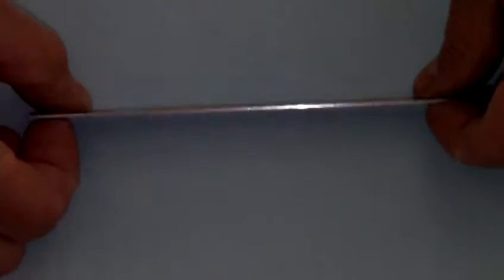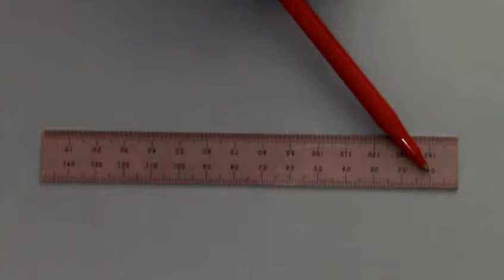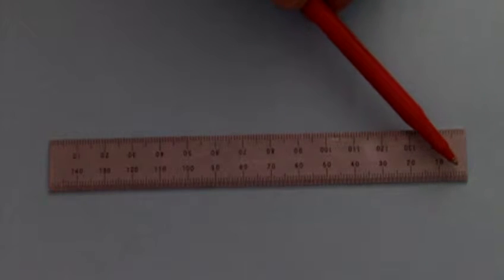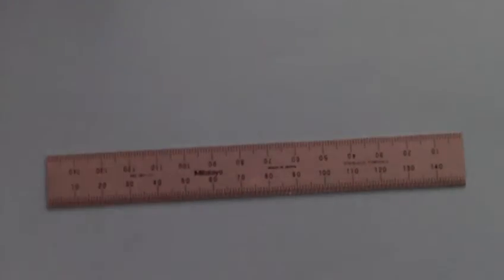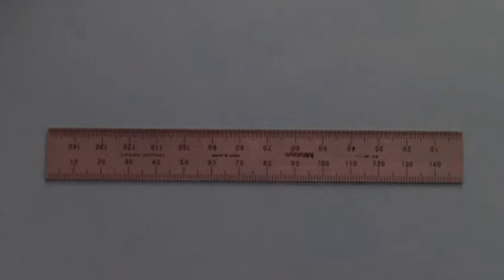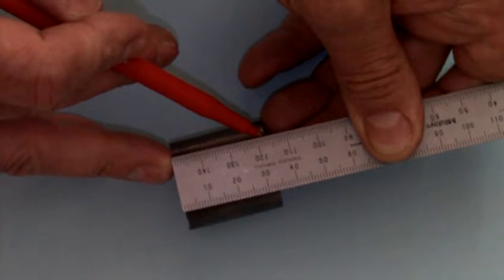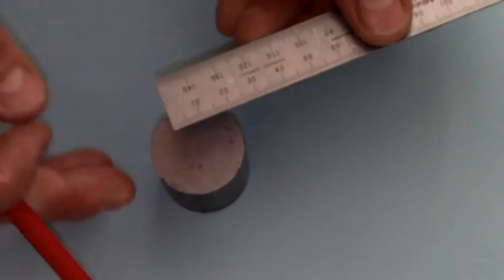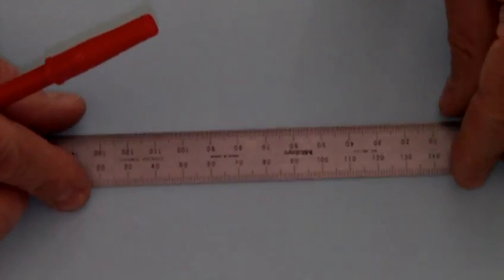150mm Spring-Tempered Steel Rule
How to use and read a 150mm metric rule.